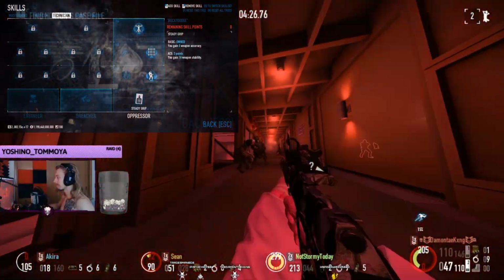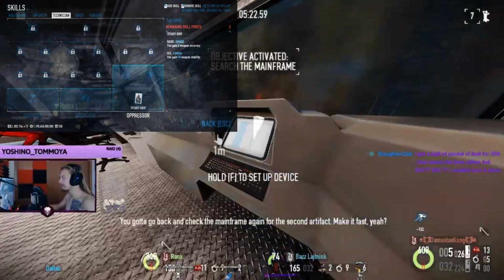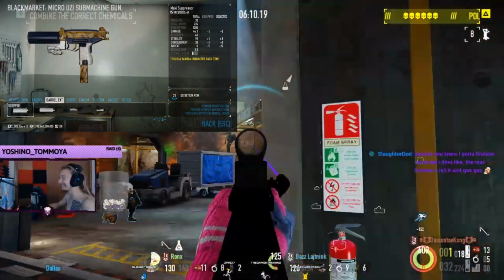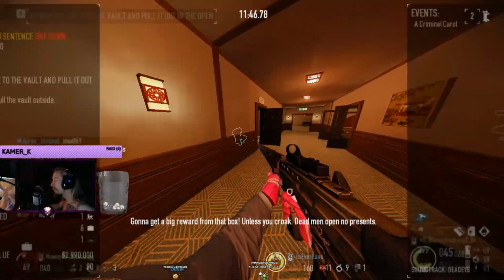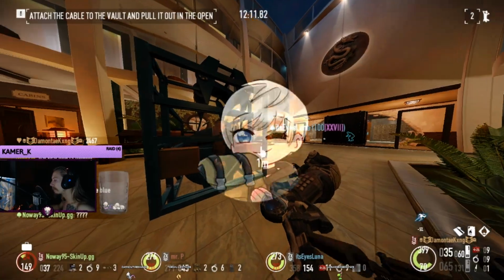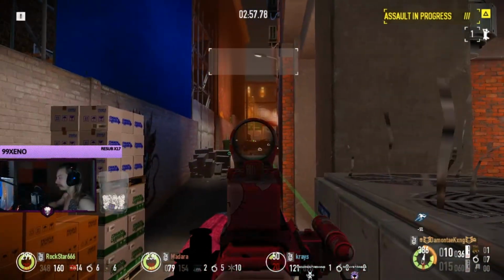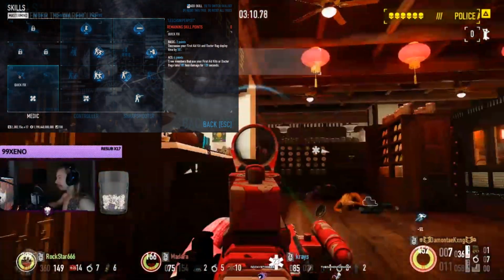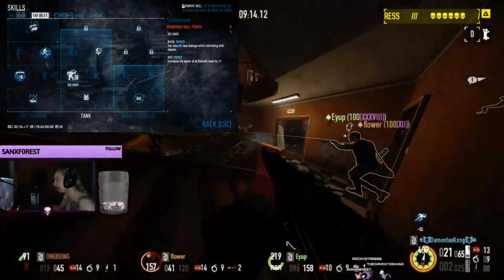The Best Leech Builds in Payday 2 You Need to Know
This video contains many Leech builds for DS/OD gameplay. Please give feedback which this does help with me making better videos. What Perk Deck do you want next tell me in comments.
How to play Leech from a 10k hour player. some builds very aggressive while others may play better from range, and then some that stay in the fight the whole time. make death sentance with this classic perk deck easy. Death sentance best builds is the series we are doing for all perks.
So Sorry for the video quality my recording bitrate somehow dropped and i had no realized. Deeply sorry for some of the footage being bad.

"Downs doesnt make you a bad player. Downs doenst make you a good player. What makes you good is how you can use your tools and Recover."  "DamontaeKxng"
Positioning and Target prioritization will be the best to ensure your survival.
Versatile builds one each one
Fun for new players or OG players

timestamps:
0:00 Intro
0:10 Leech Bug
1:32 Tips
7:02 Dodge Akimbo
11:06 500sniper crit
14:41 AR SMG
18:59 LMG HBV
23:29 200sniper crit
27:06 Shotguns
31:10 Outro